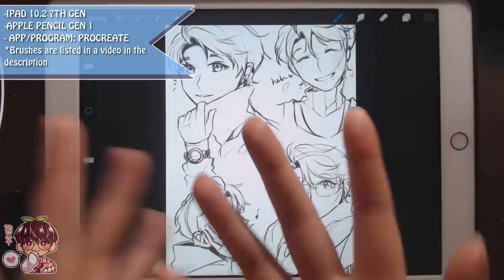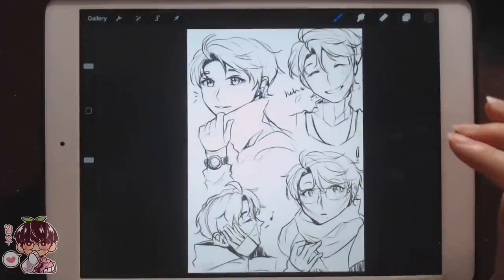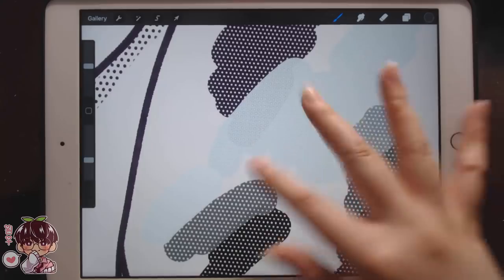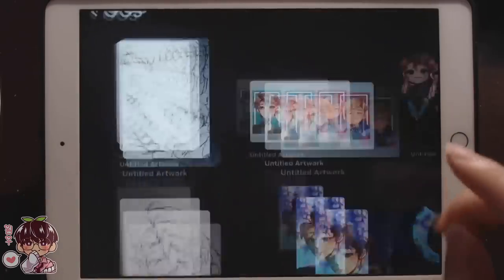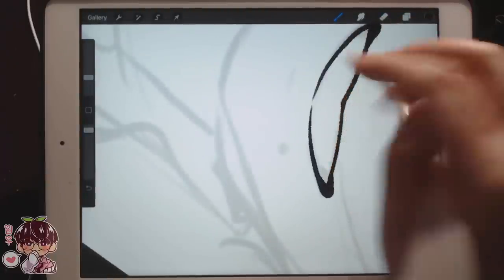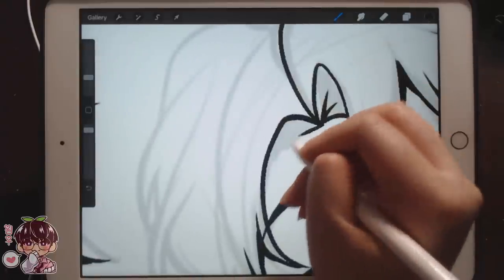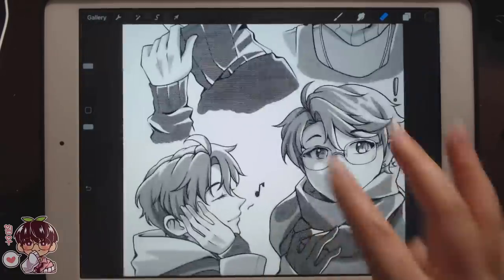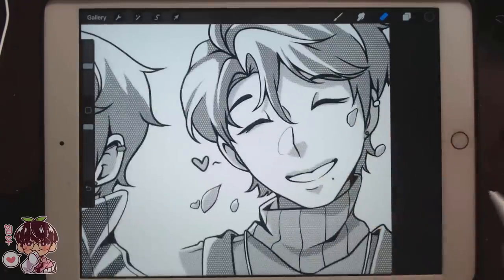Draw with Me! | Trying out new Brushes!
Hello hello!
Like I mentioned in the video, I was catching  up on some art videos and I saw a video from Doodle Date talking about these new screentone brushes that they made and were trying out! I decided to buy them (go support some of your fave artists if you can) and I wanted to do a bit of testing!
These were very fun to use and big thank you to Doodle Date for sharing their lovely art with us but also these brushes! They work so lovely!
Bye!